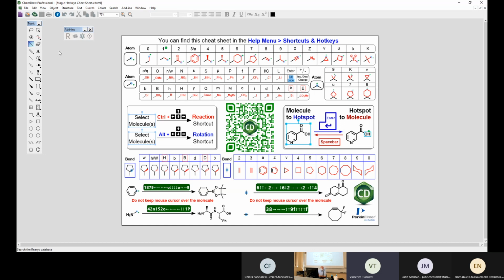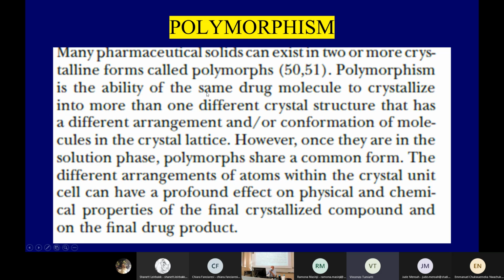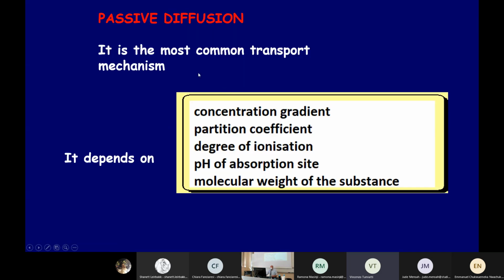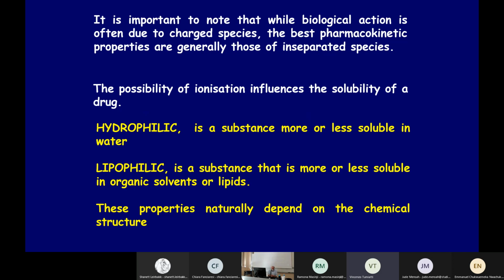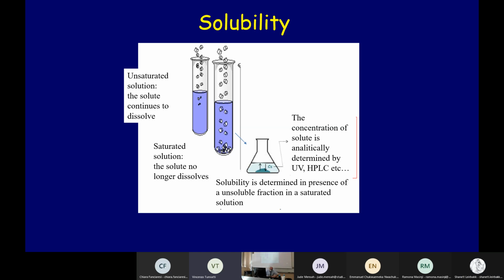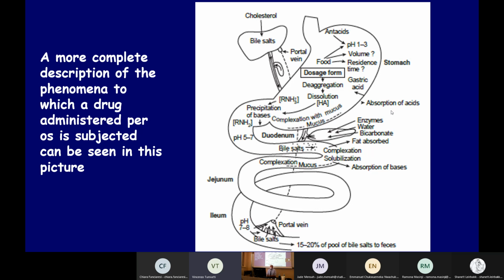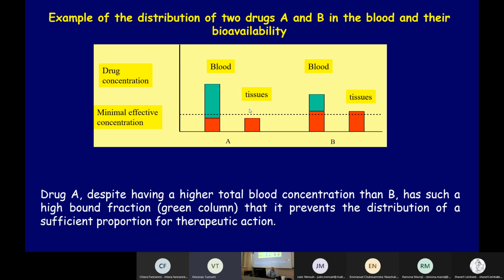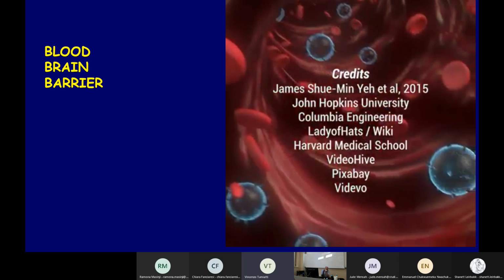Lesson of 3rd march toxicology second SESSION